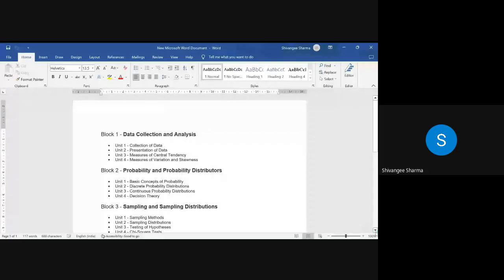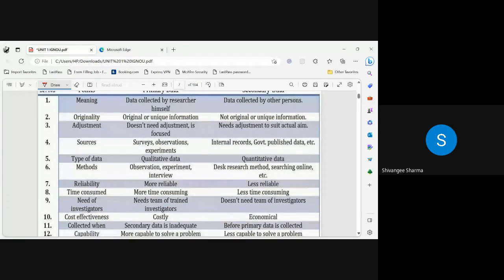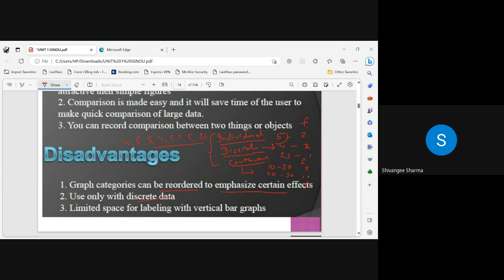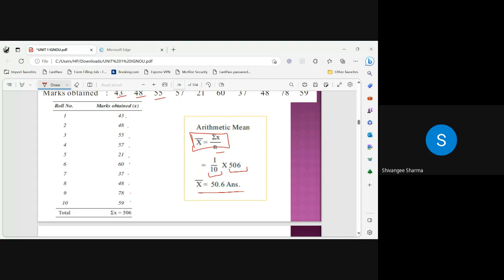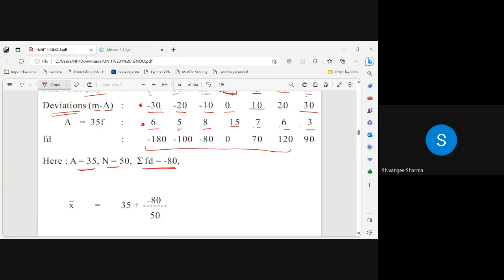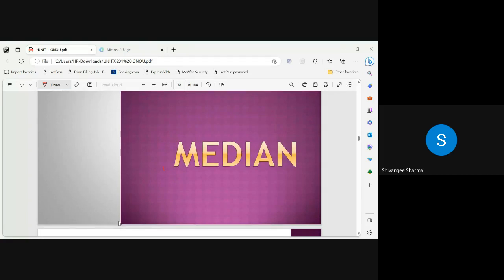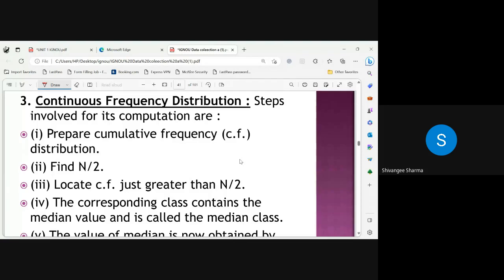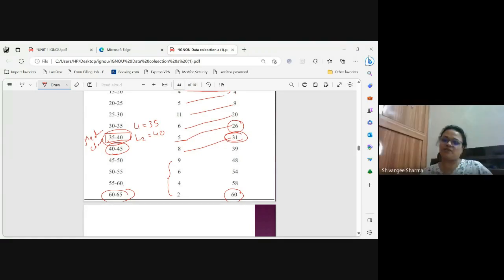Online Counselling for Course - MMPC005 (MBA Online & ODL Programme 1st Semester) on 17.04.2023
Online Counselling for Course - MMPC005 (MBA Online & ODL Programme 1st Semester) on 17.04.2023 by Dr. Shivangee Sharma